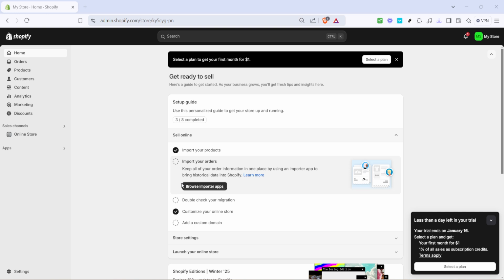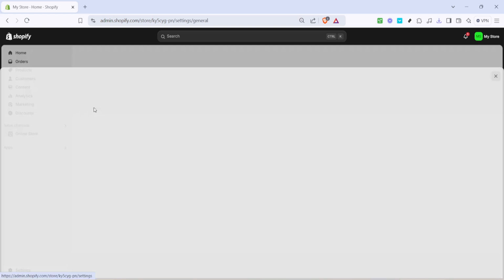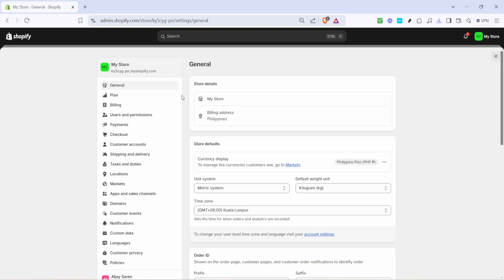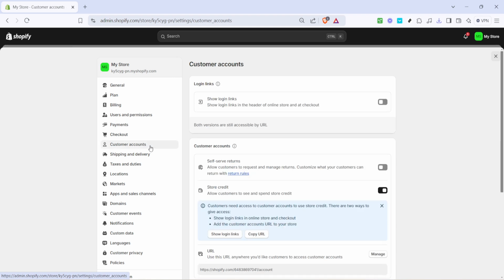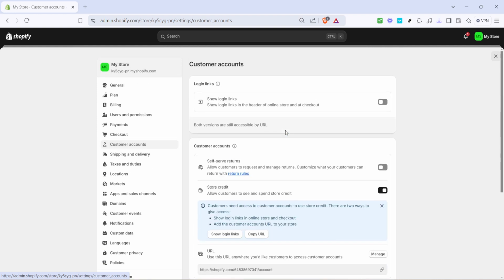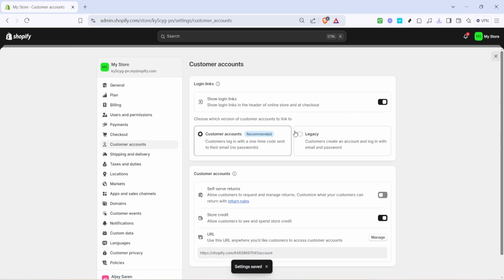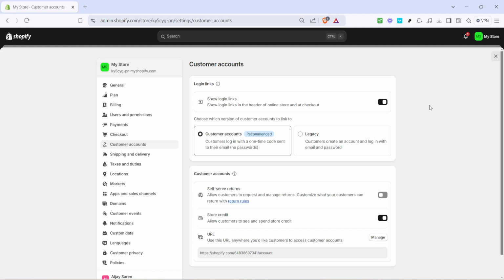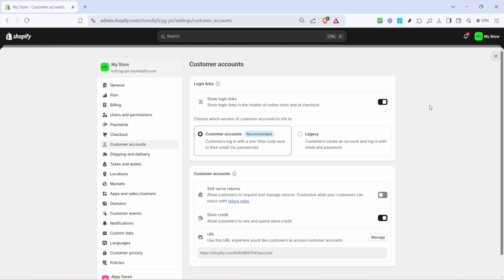How to Enable and Use Customer Accounts in Shopify (Full 2025 Guide)